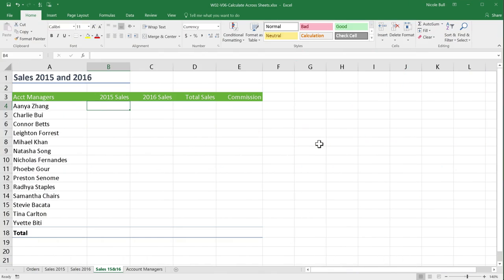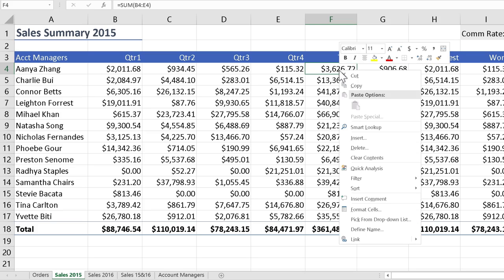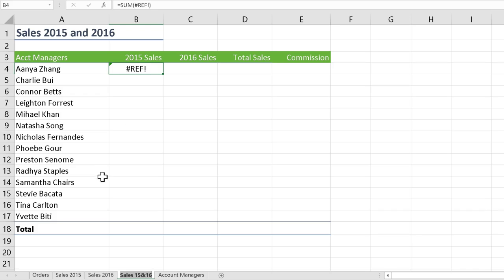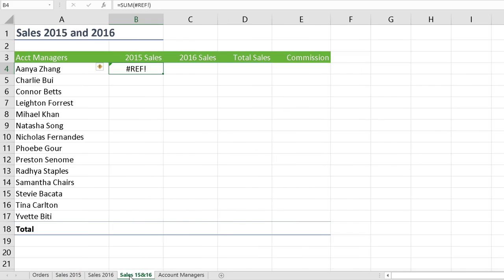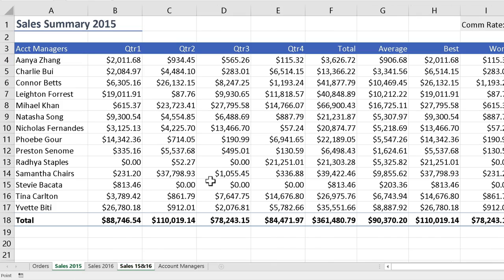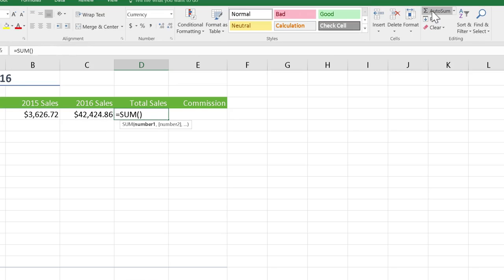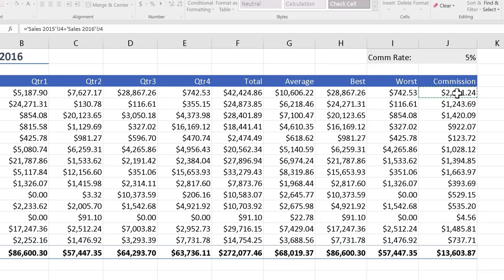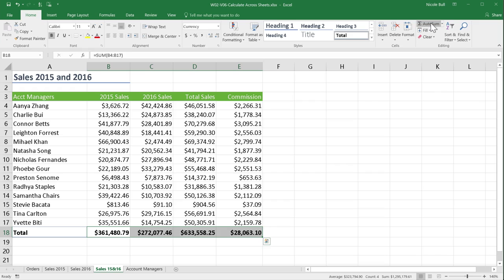Practice Video: Calculations across sheets - Excel Skills for Business: Essentials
Link to this course:
Within six weeks, you will be able to expertly navigate the Excel user interface, perform basic calculations with formulas and functions, professionally format spreadsheets, and create visualizations of data through charts and graphs.

Whether you are self-taught and want to fill in the gaps for better efficiency and productivity, or whether you have never used Excel before, this course will set you up with a solid foundation to become a confident user and develop more advanced skills in later courses.

We have brought together a great teaching team that will be with you every step of the way. A broad range of practice quizzes and challenges will provide great opportunities to build up your skillset. Work through each new challenge with our team and in no time you will surprise yourself with how far you have come.

Spreadsheet software is one of the most ubiquitous pieces of software used in workplaces across the world. Learning to confidently operate this software means adding a highly valuable asset to your employability portfolio. At a time when digital skills jobs are growing much faster than non-digital jobs, make sure to position yourself ahead of the rest by adding Excel skills to your employment portfolio.
Graphs, Spreadsheet, Microsoft Excel, Chart
The course was defiantly more than I expected. It not only strengthened what I did know about Excel but it showed me several options that I was not using or haven't found. I would highly recommend it.,Very good teaching of fundamentals. Everything was explained in a really structured manner. Final assessment was like cherry on the cake as it helped in revisiting what has been taught over the weeks.